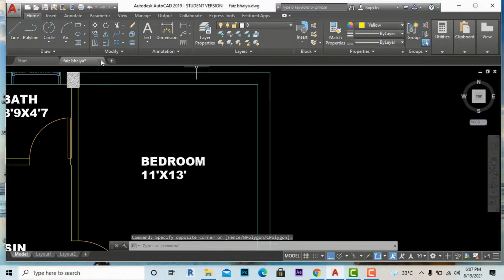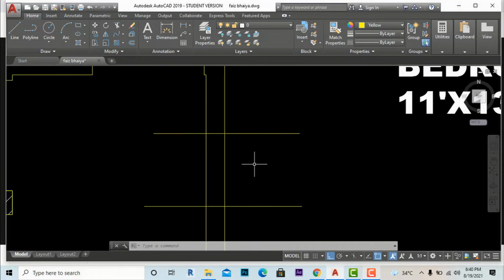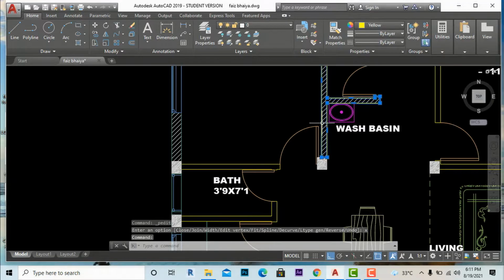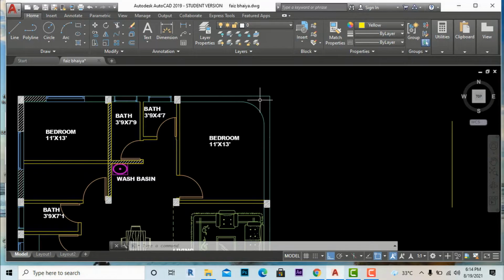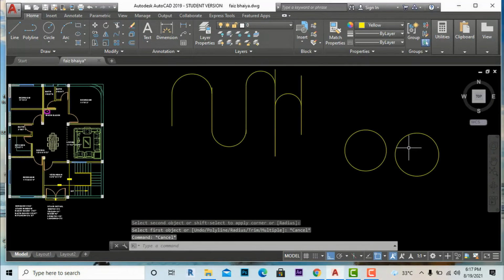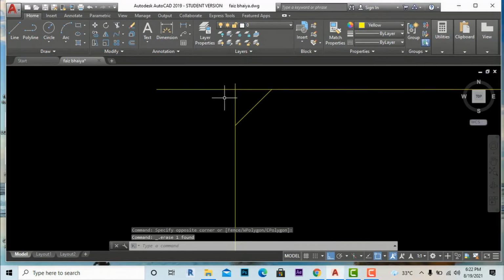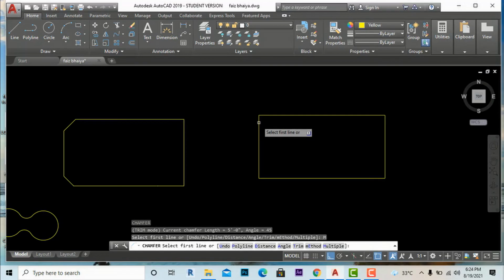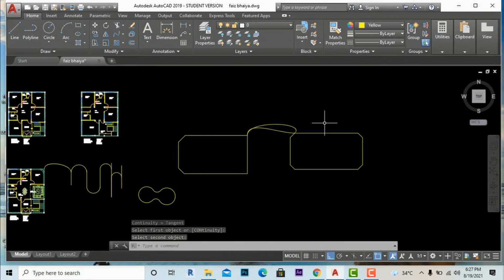PART 10-MODIFYING TOOLS IN AUTOCAD (TRIM,EXTEND,FILLET,CHAMFER,BLENDCURVE)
Part 10 deals with more modifying tools like trim,extend,fillet,chamfer and blend curve.